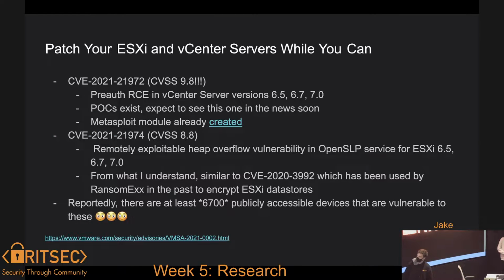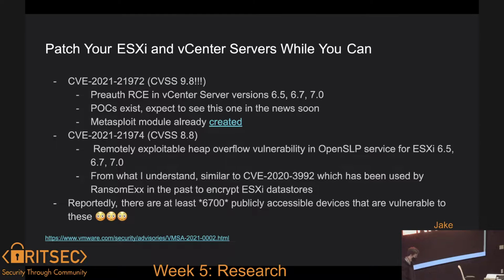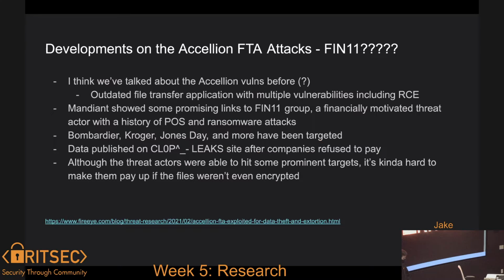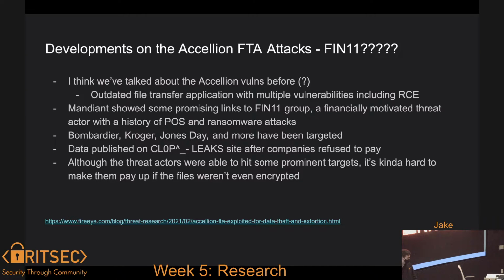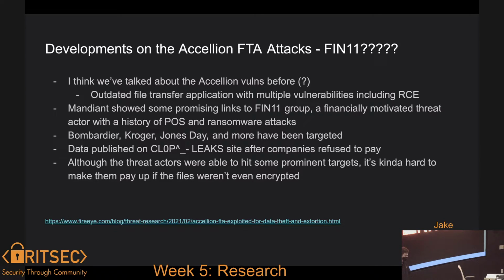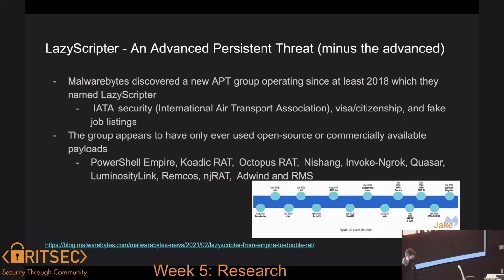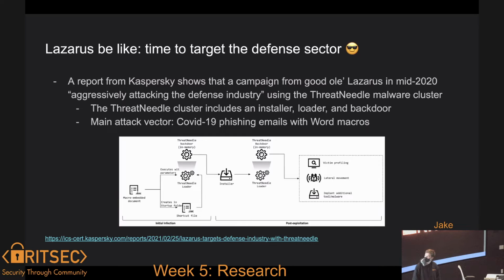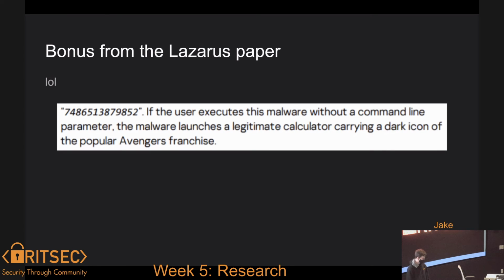Week 5 News Jake M